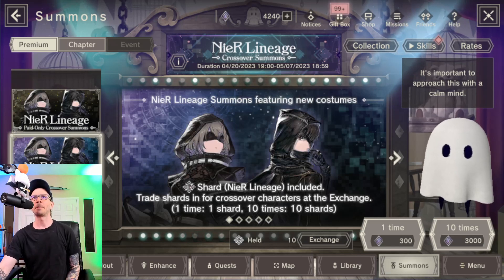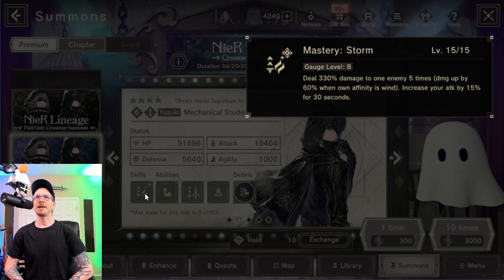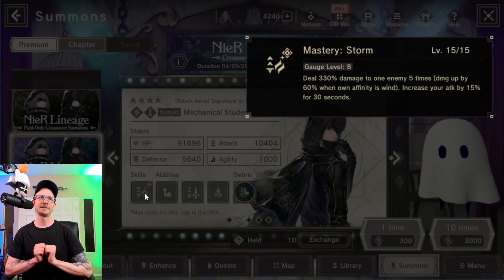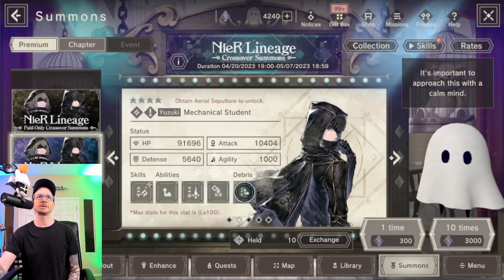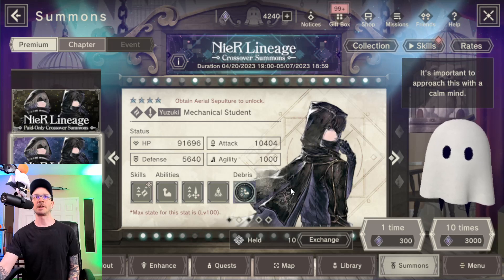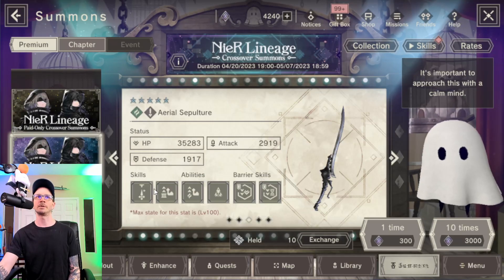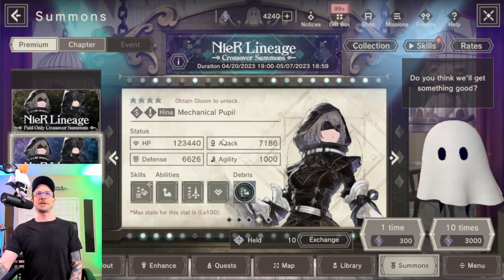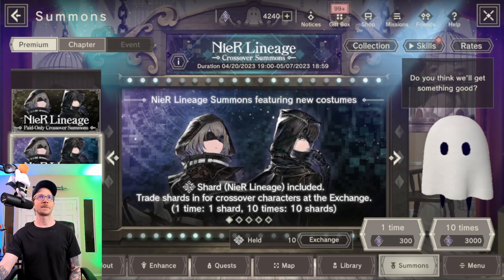Collab Yuzuki + Hina Banner Review! || Nier Reincarnation